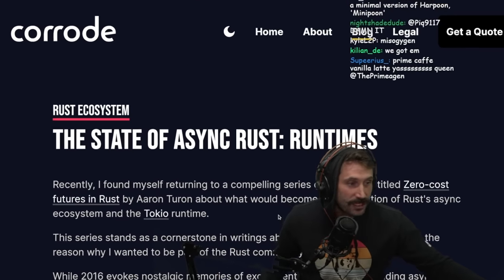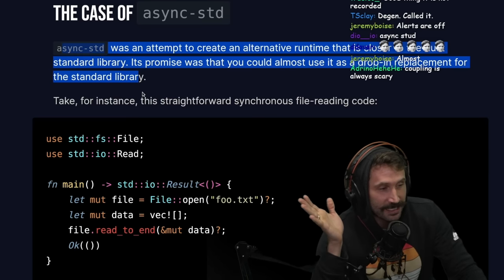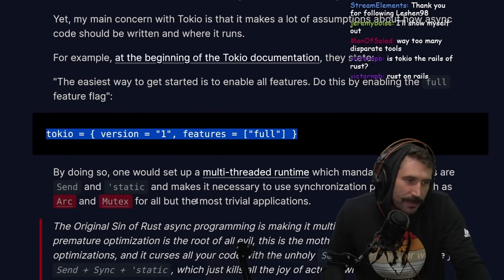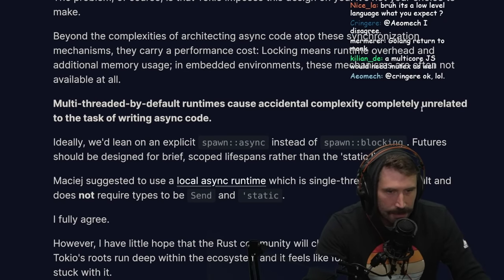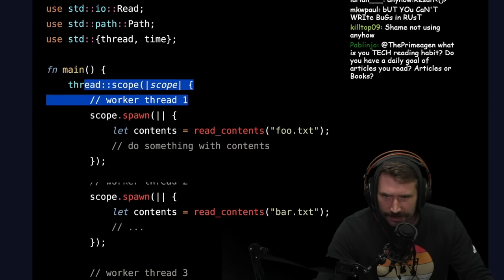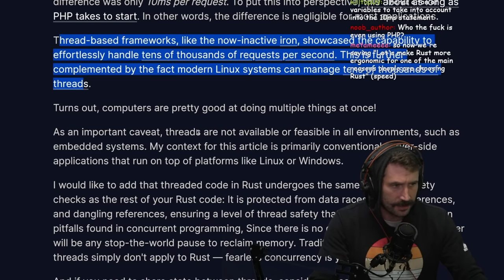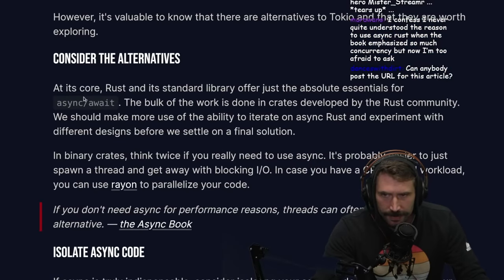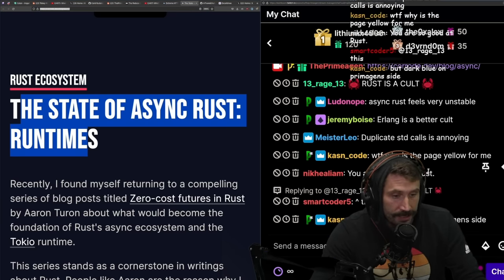Think Twice Before Using Async Rust | Prime Reacts